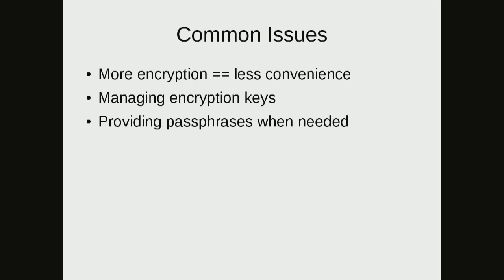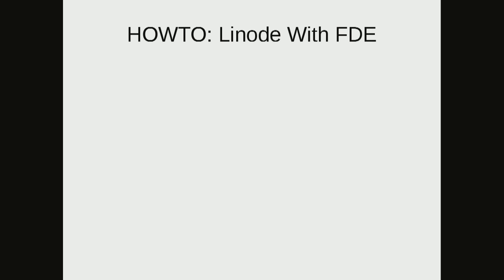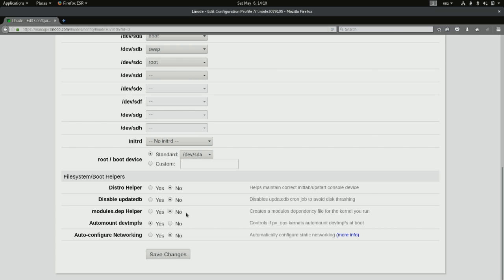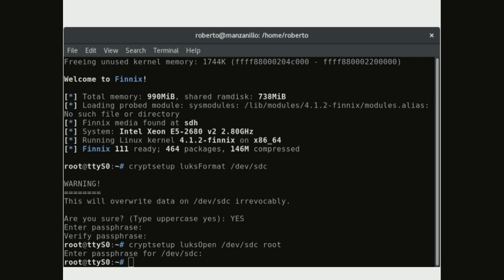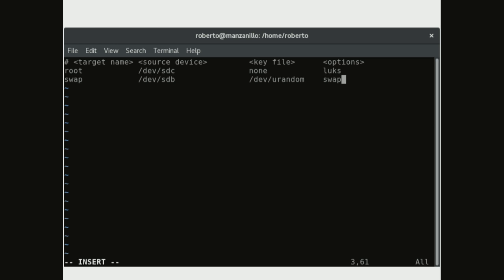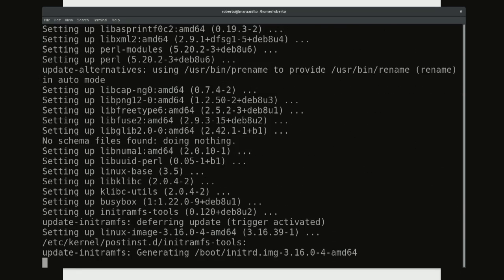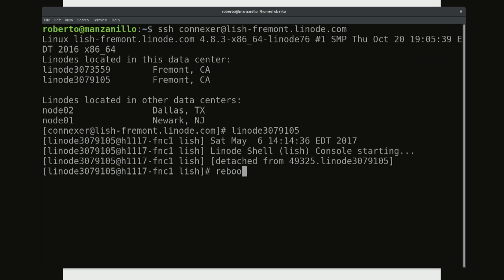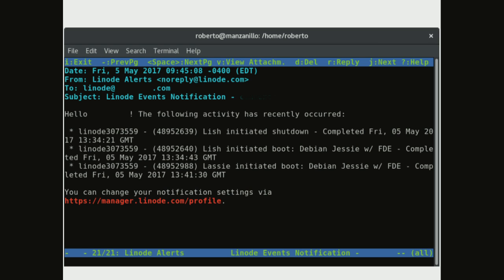LinuxFest Northwest 2017: Secure Cloud: Linode With Full Disk Encryption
With the cloud's increasing popularity across the business spectrum, the issue of securing data and systems deployed in the cloud has become critically important.  Encryption, especially of data at rest, is a near constant topic of discussion and of the various approaches to encryption in the cloud, each has various trade-offs.  For some threat profiles, encrypting a single partition is sufficient.  However, for enhanced security against physical compromise, full disk encryption (FDE) is a viable, though difficult to deploy in the cloud, option.  Learn how to deploy FDE in the cloud. While there are many cloud providers, this talk will discuss, step-by-step, and demonstrate how to provision a new Linode virtual server with full disk encryption.  Anyone interested in hosting services and/or data in the cloud in a secure manner will benefit from this talk.  Some of the specific topics covered in the talk include:

    Different encryption options for data at rest, including which options are offered by popular cloud providers
    How different encryption options protect against different threats
    The pros and cons of full disk encryption in a cloud environment
    The types of protection full disk encryption provides and does not provide
    A detailed HOWTO for deploying a Linode virtual server with full disk encryption
    Unique issues associated with managing a virtual server with full disk encryption

By the end of the talk attendees will understand how to arrive at their own decision regarding which cloud encryption option best suits their needs and will have seen a complete deployment of a Linode virtual server with full disk encryption.